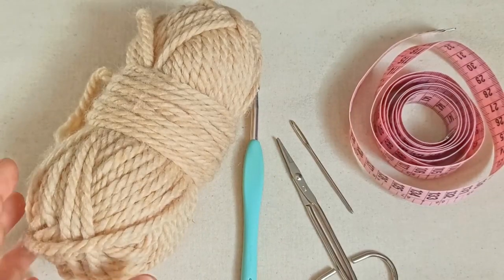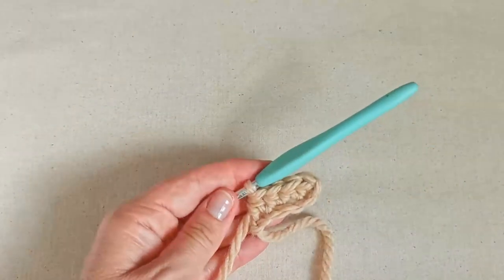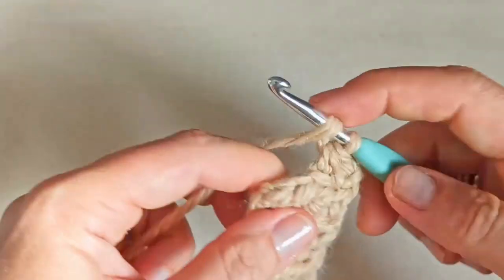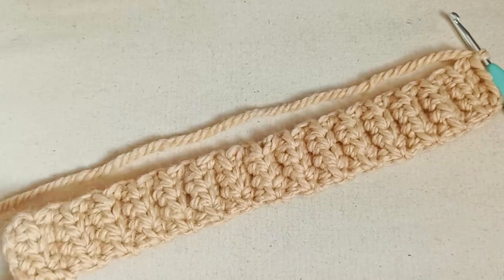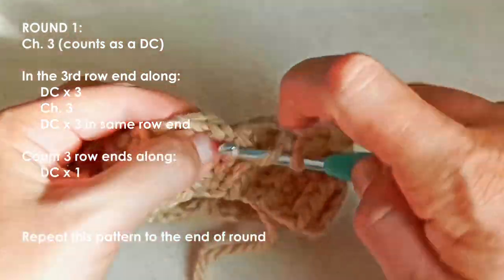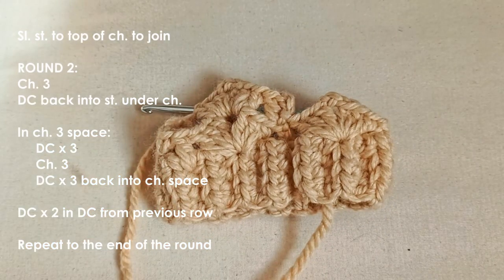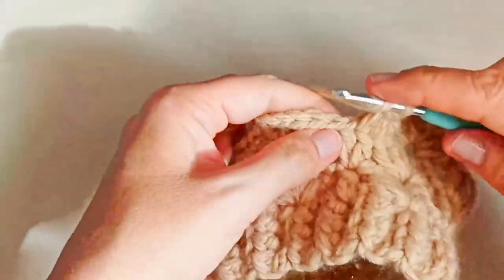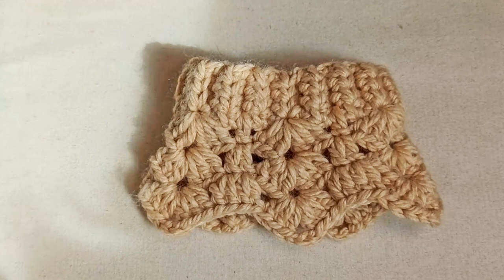Pinecone Cat Neckwarmer - Catventurous Crochet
Welcome to this beginner-friendly video tutorial for our Pinecone Cat Neckwarmer.

0:00 Video starts
0:25 Materials
2:40 Stitches/techniques
3:35 Tutorial starts
6:55 Sizing information

This video is dedicated to our furiend and gorgeous ginger gal Pinecone. @lifeof_pine

We would love to see photos of your fashionably catventurous kitty wearing his/her neckwarmer.

Materials: (0:25)
       Yarn of your choice - bulky recommended (I used 6 weight acrylic/wool blend)
       Darning needle
       Scissors

Stitches/techniques: (2:40)
       Half double crochet in the back loop only (HDC BLO)

Tutorial starts at 3:35

Three sizes to suit standard cat sizes. Adjustable by changing yarn weight and hook size. For sizing information go to 6:55.

**IMPORTANT: These neckwarmers are intended to be stylish and fun for you and your cat. For their safety, please supervise your cat at all times while they are wearing this neckwarmer or any other item that secures around the neck.**